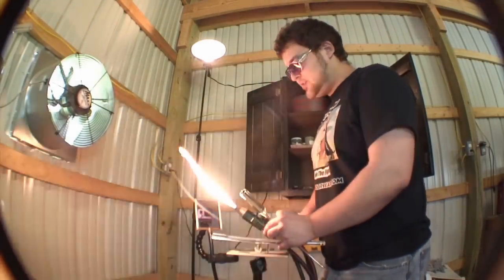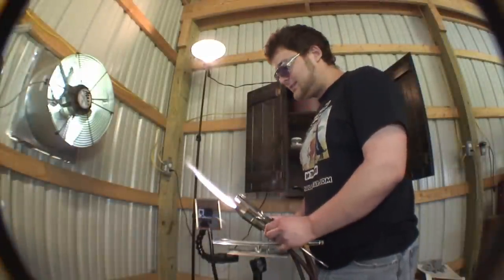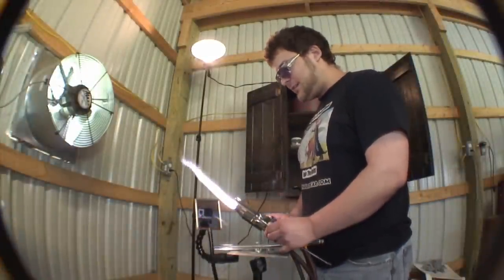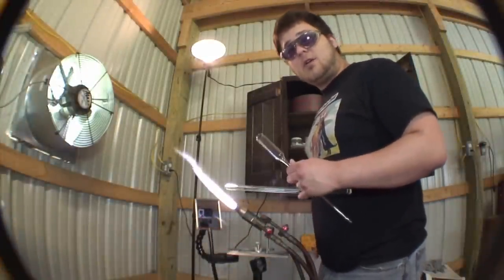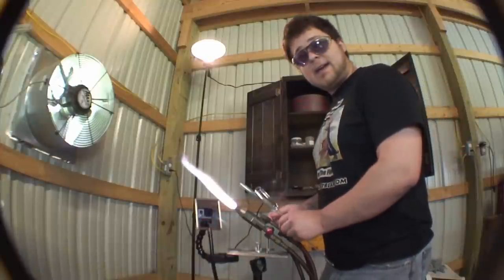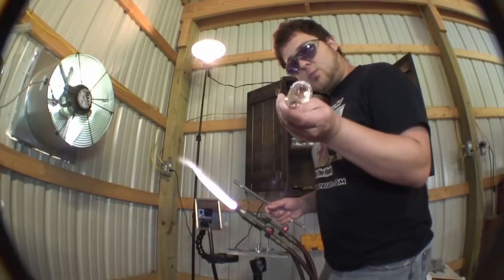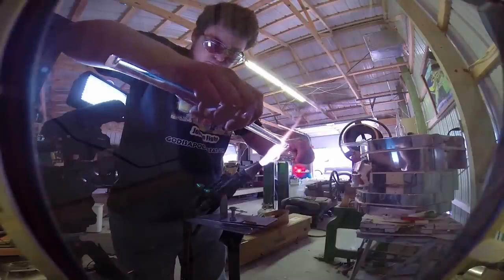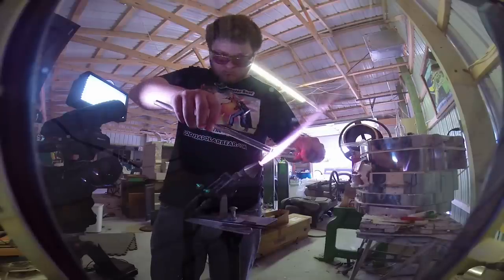Tearing a hole open/closed in glass: How to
Today you will learn how to work with hollow glass tearing holes and closing holes an advanced with William C Pfeffer (WCP)